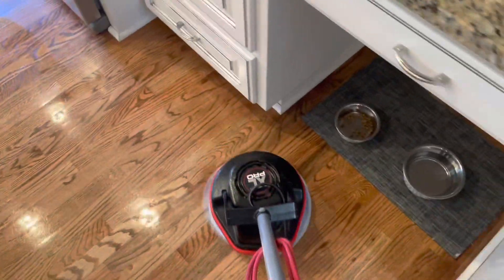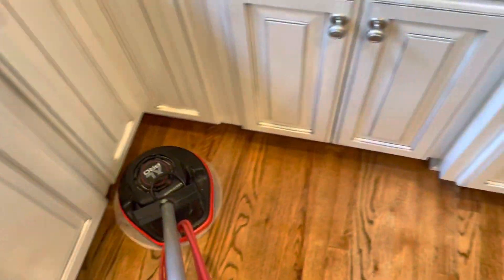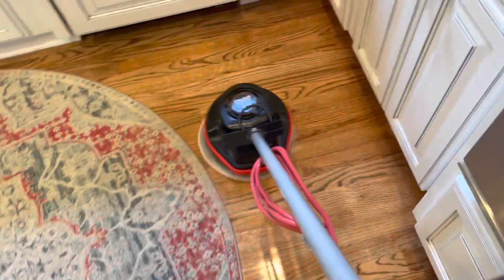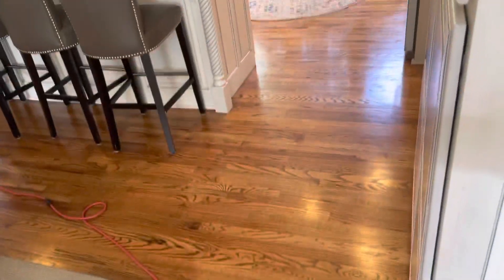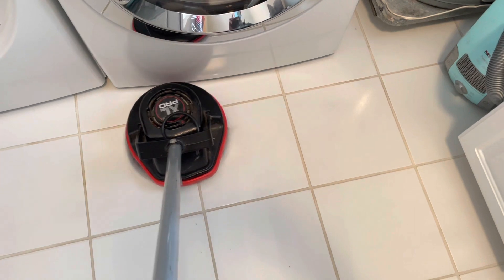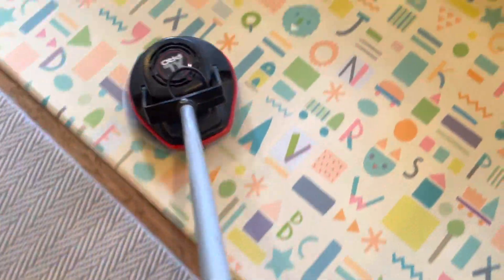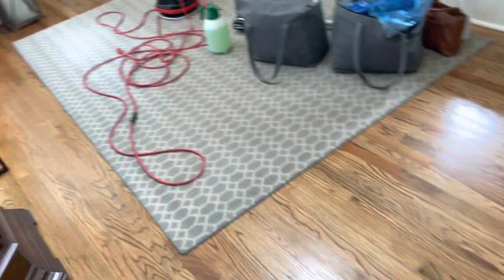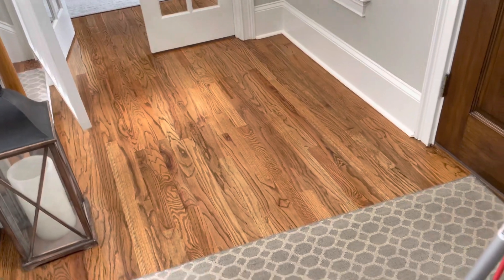Oreck orbiter hardwood cleaning. Great Results!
Oreck Orbiter cleaning wood floors for a client. This machine packs quite a punch and punches way above its weight class.